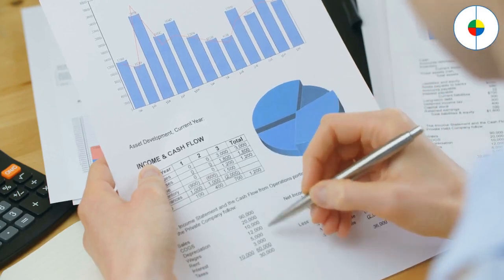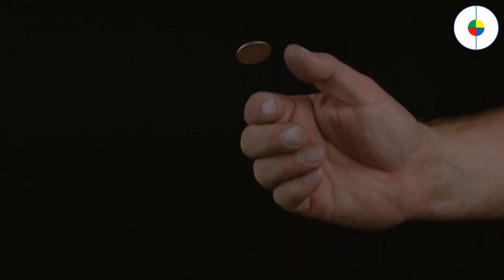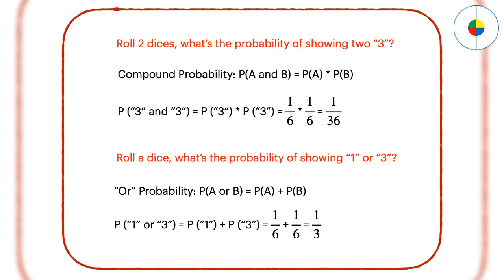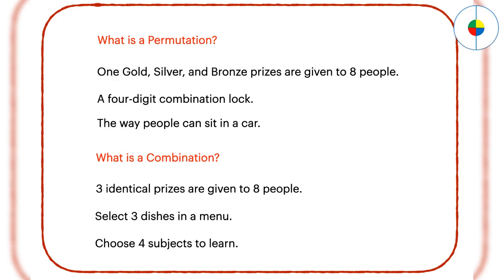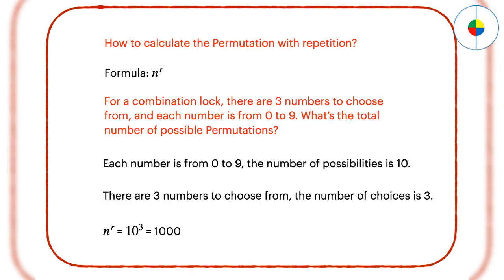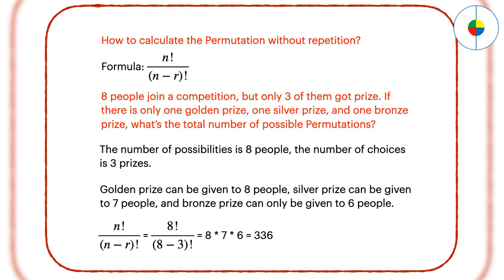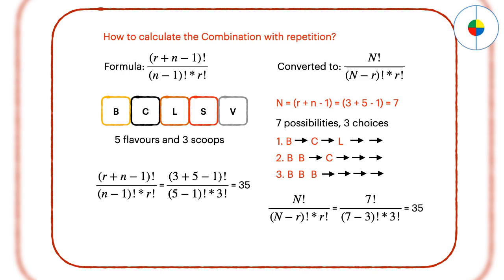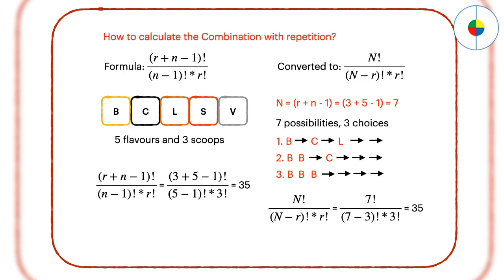Master Probability in One Day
Math Superstar - Statistics and Probability

Here we will introduce all the best tricks and techniques to learn math for students up to Grade 10, which can make learning math super easy and fast.

Adults are also welcome to review all the important math concepts here.

Math is the key for understanding investment strategies and achieve financial freedom. Grade 10 math is all you need for investment success.

Half of the students in US and Canada can't meet the academic requirements for math, which is an issue that our project can help to solve.

Here are all the best ways to learn math explained in this video:

How to best understand statistics?
How to best understand compound and conditional probability?
How to best understand permutations and combinations?
How to calculate the Permutation with or without repetition?
How to calculate the Combination with or without repetition?

Welcome to The “Blue Eden Project” channel!  We’re glad you watched our video. We hope you find the video informative.